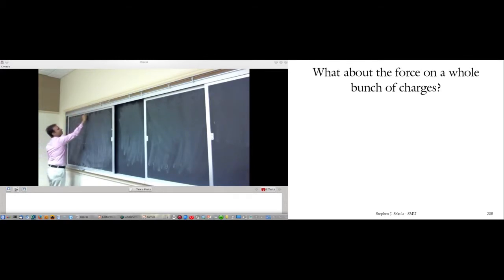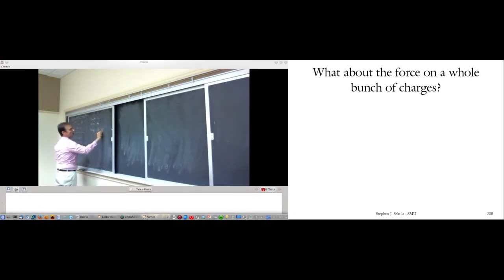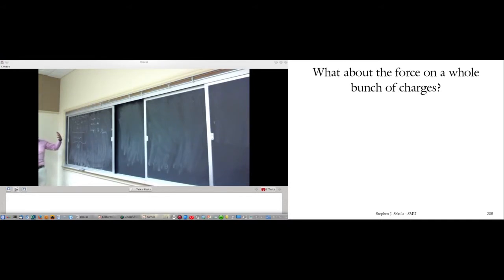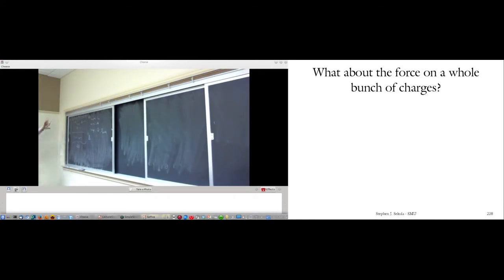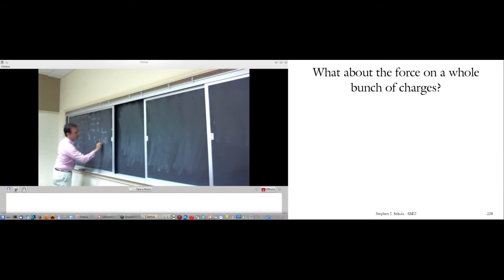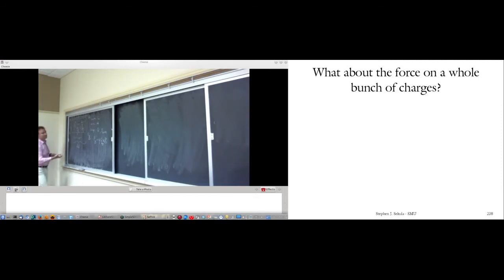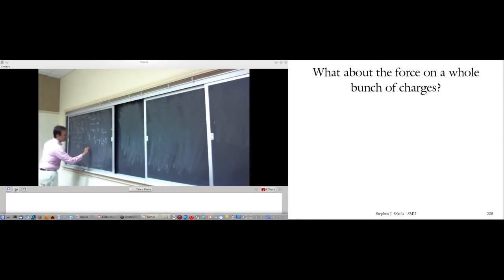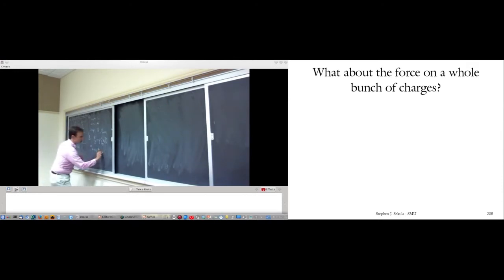The Effects of External Magnetic Fields on Electric Currents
The effect of an external magnetic field on a large number of charges in motion (an electric current).